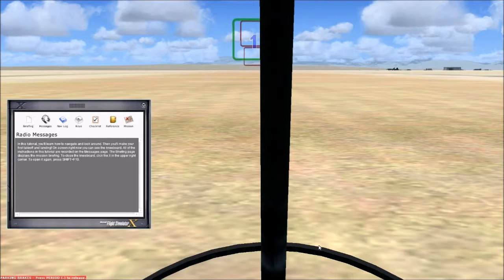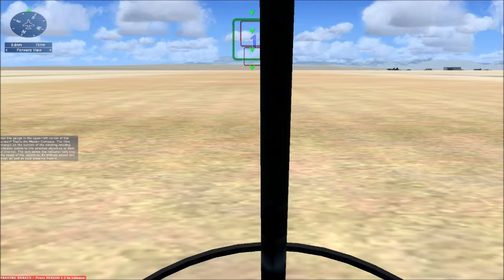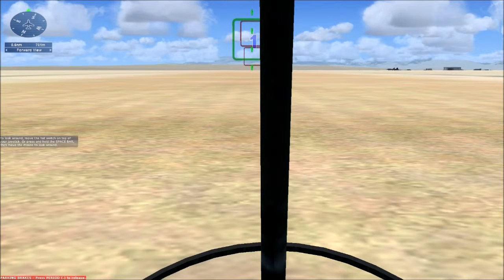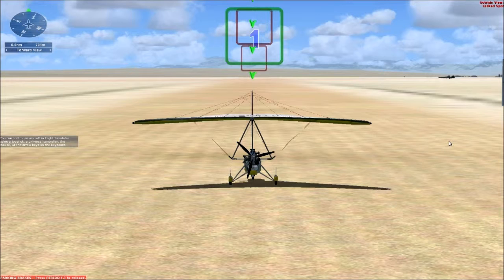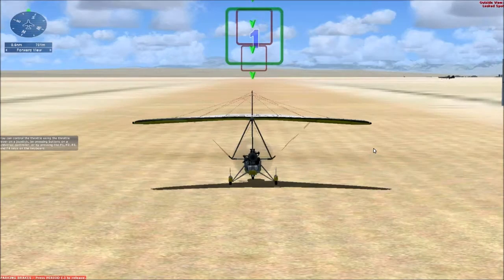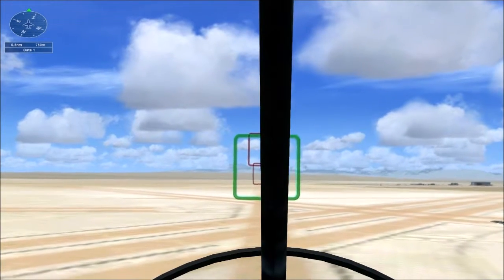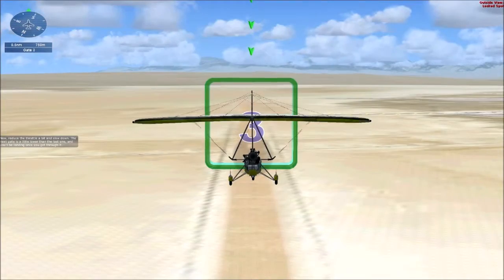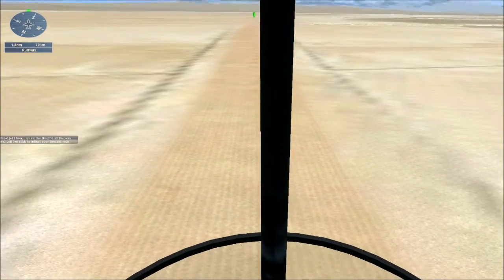FSX | Mission 1 | Tutorial 1 - First Takeoff [HD]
Aircrafts used:
Air Creation Buggy 582 SL